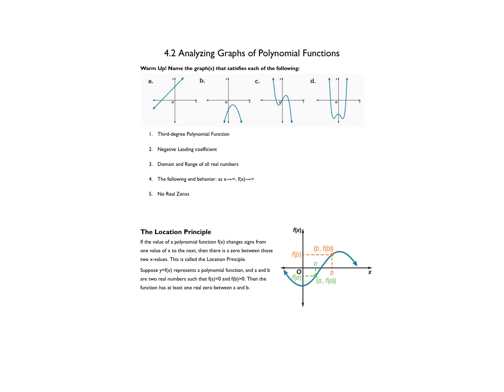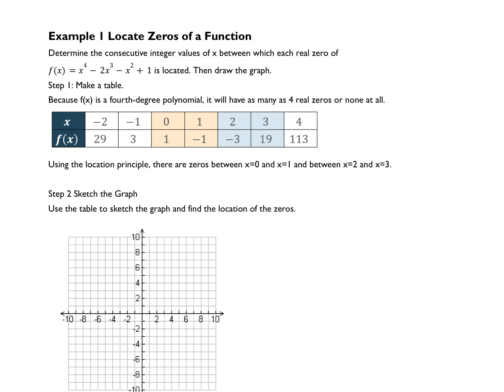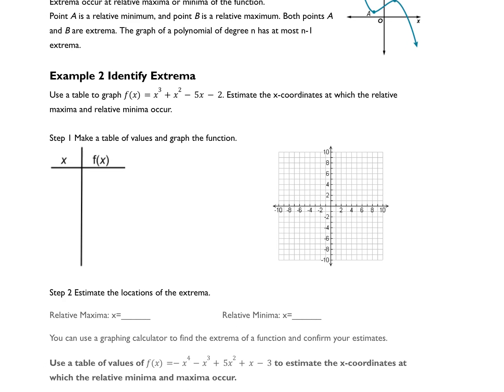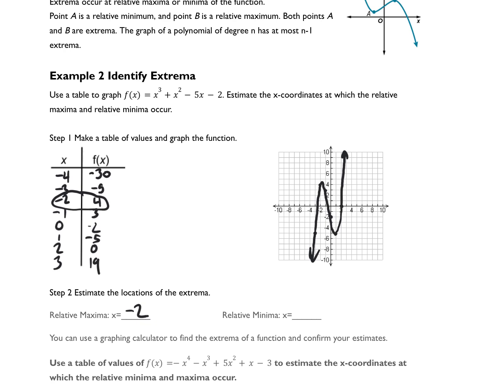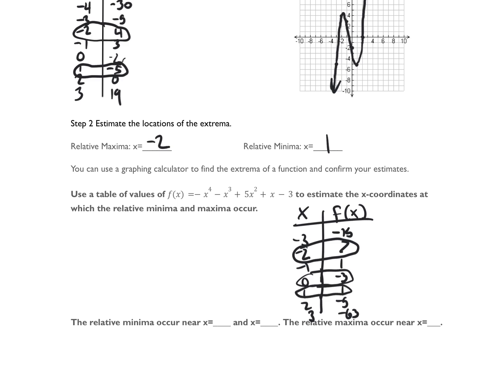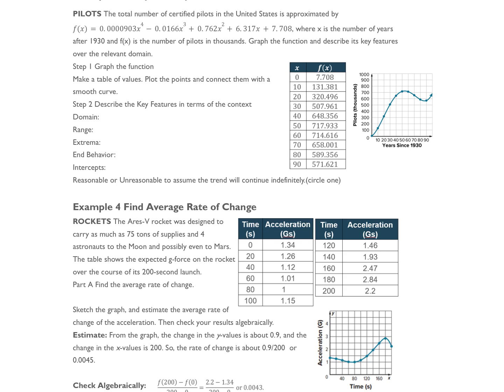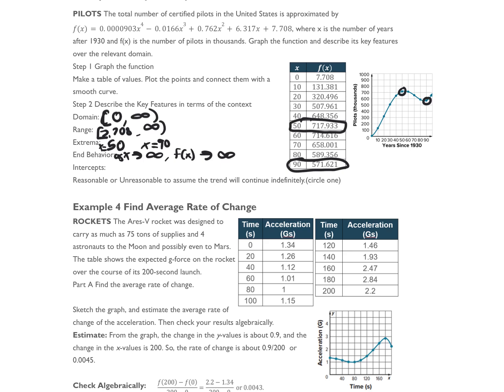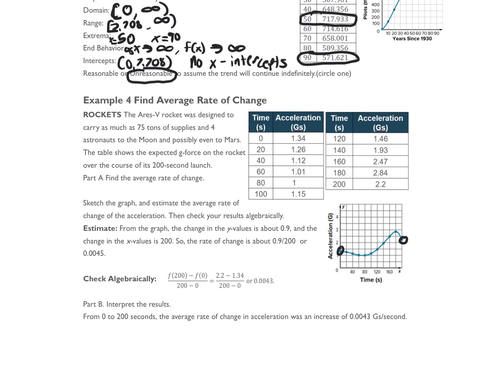4.2 Analyzing Graphs of Polynomial Functions